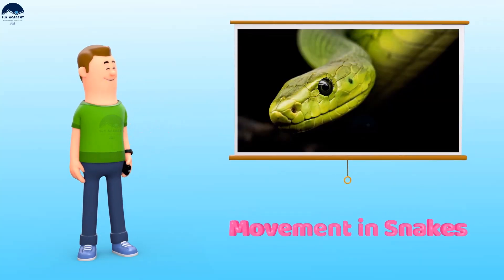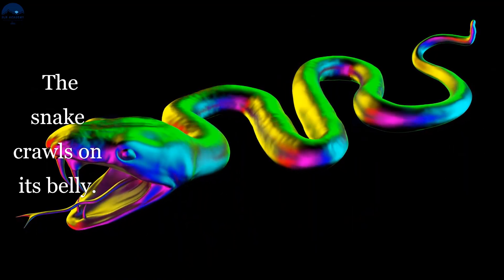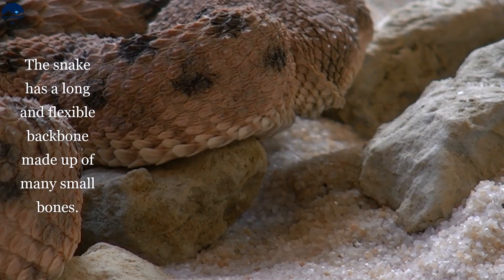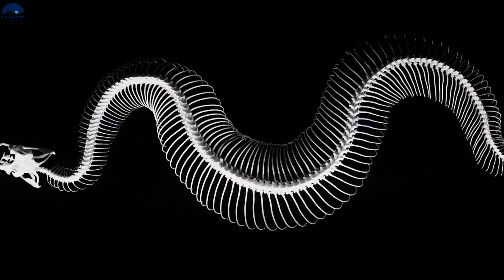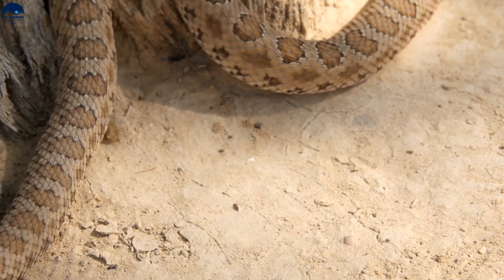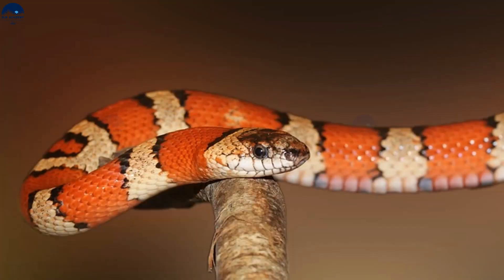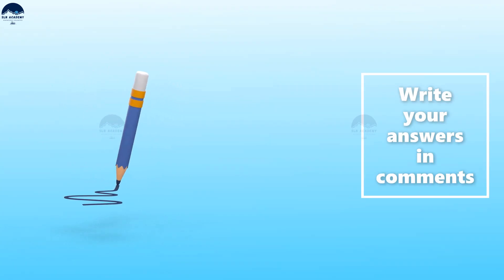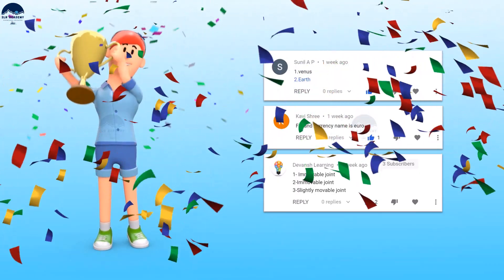Movement in Snakes - Movement of Snakes - Locomotion and Movement in Snakes Animation Class 5 or 6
Movement in Snakes - Movement of Snakes - Locomotion and Movement in Snakes Animation - Locomotion in Snakes Class 5 or Class 6 @SLNacademy
Snake Locomotion
Movement in Snakes,
Movement of Snakes,
Locomotion and Movement in Snakes Animation,
Locomotion and Movement in Snakes Class 5,
Locomotion and Movement in Snakes Class 6,
Locomotion in Snakes Class 5,
Locomotion in Snakes Class 6,
Locomotion of Snakes Class 5,
Locomotion of Snakes Class 6,
How Snakes Move?,
How do snakes move?,
How do snakes move class 5,
How do snakes move class 6,
How do snakes move on land,
How do snakes move on water,
How do snakes move without legs,
How do snakes move without limbs,
How do snakes move around,
How do snakes move so fast,
How do snakes move fast,
How do snakes slither?,